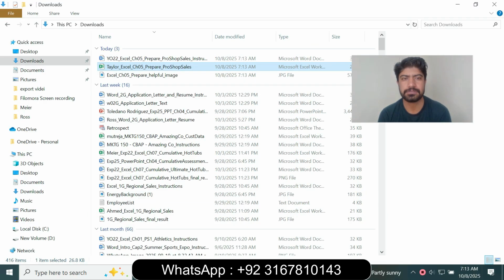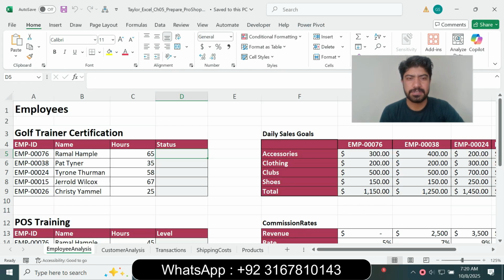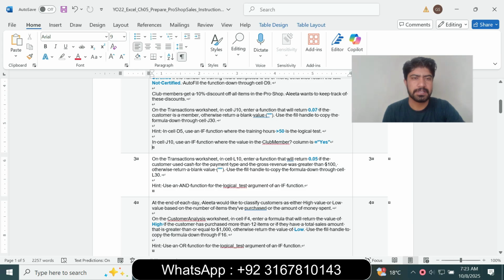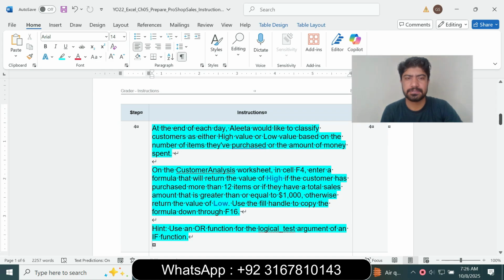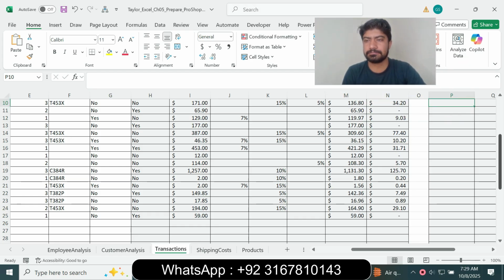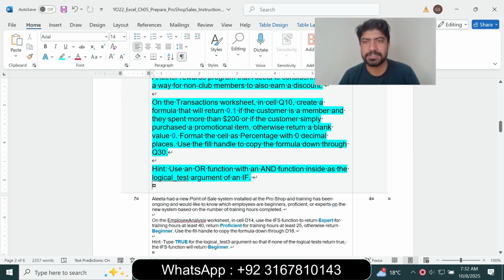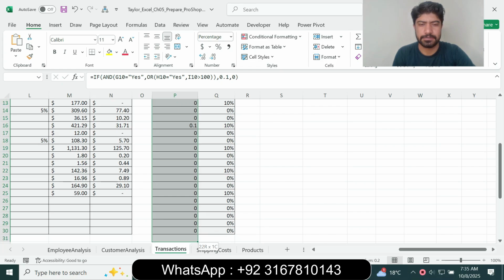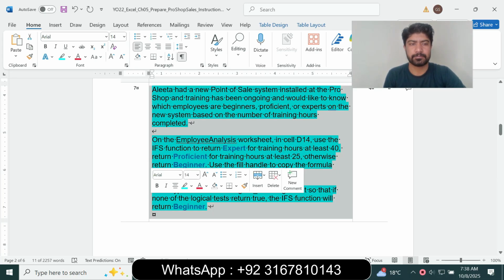YO22_Excel_Ch05_Prepare_ProShopSales | Excel Ch05 Prepare ProShop